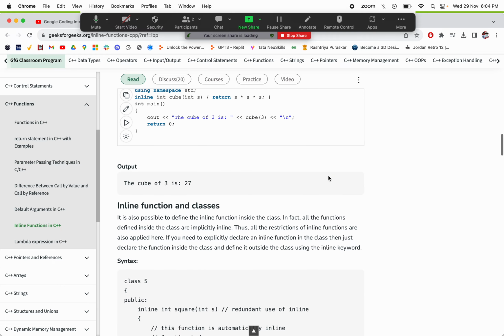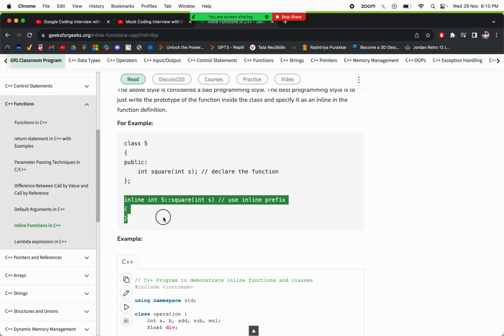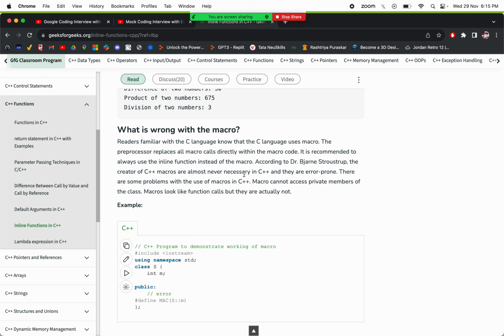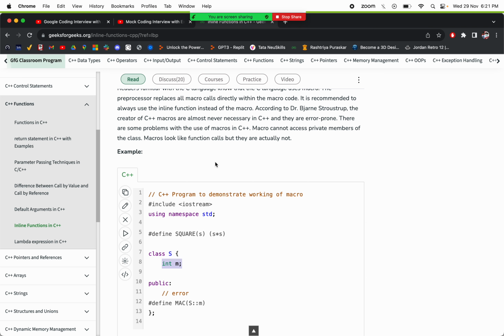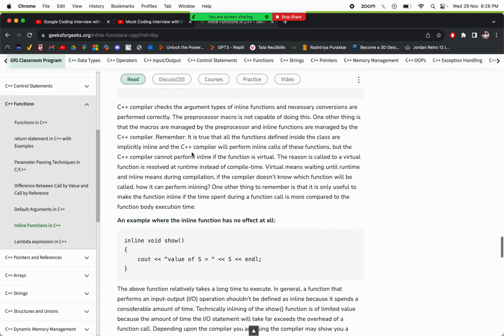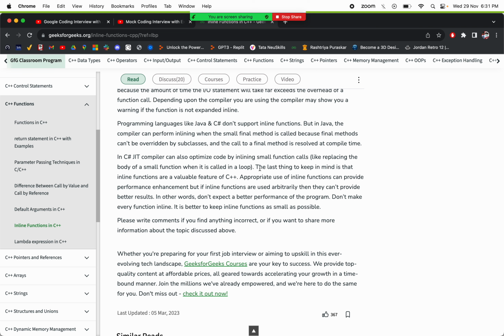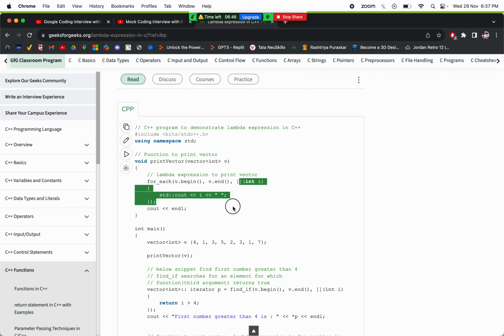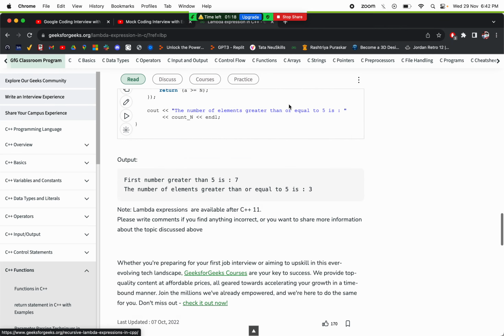C++ Advanced Crash Course | Part 21 | Inline & Lambda Functions